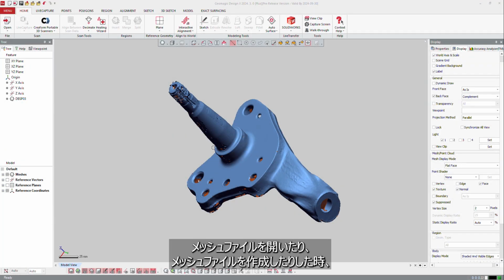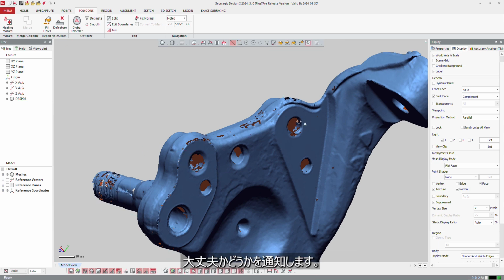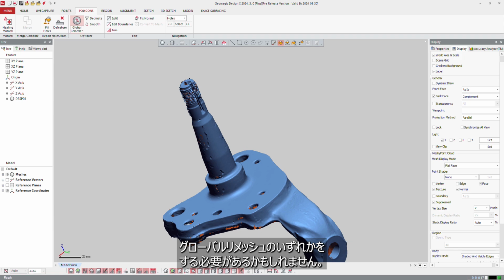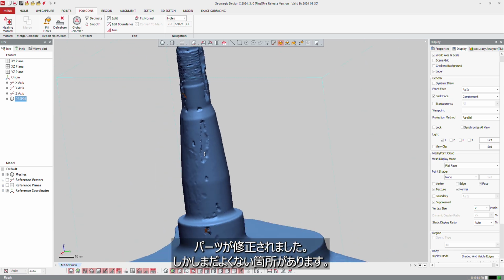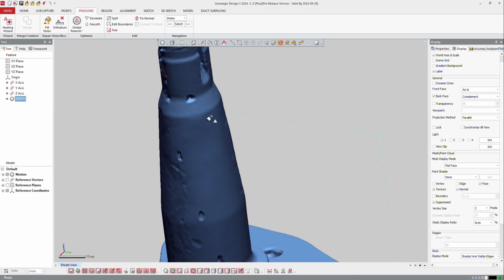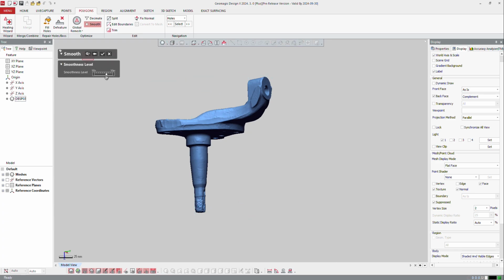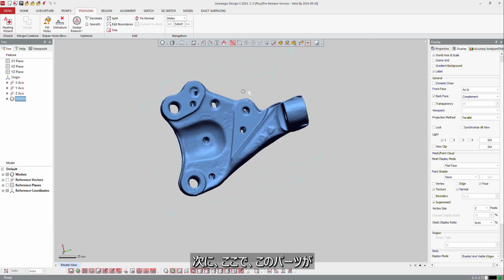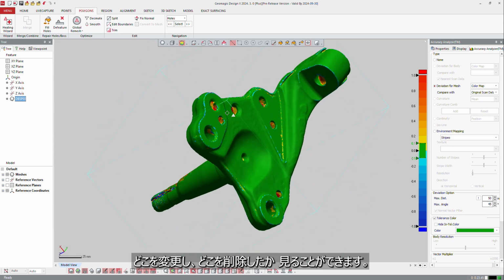メッシュ偏差ツール | Geomagic Design X チュートリアル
このチュートリアルでは、Geomagic Design X Go、Plus、Proで使用できるメッシュ偏差ツールについて説明します。